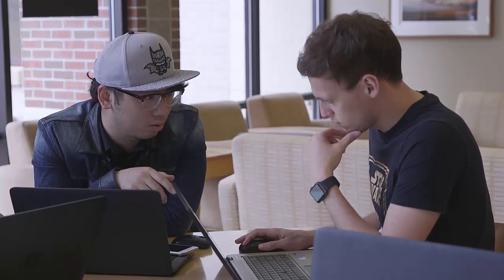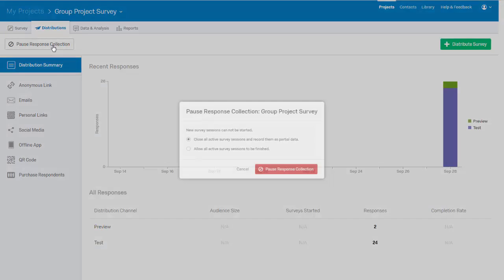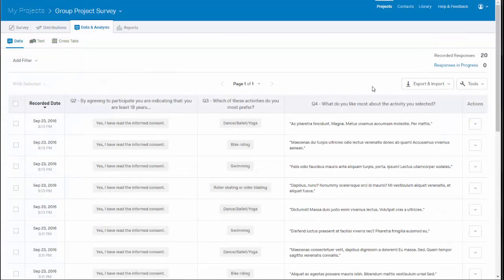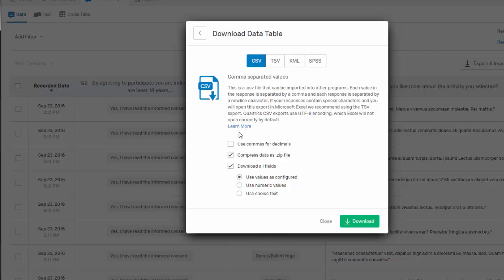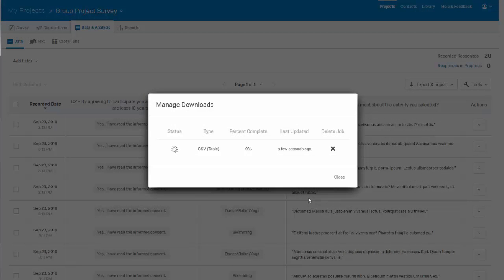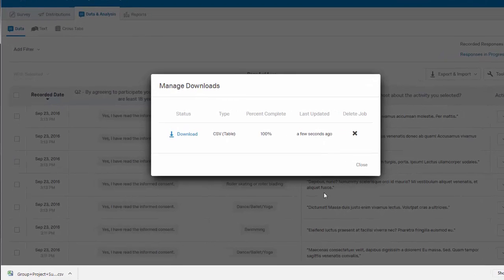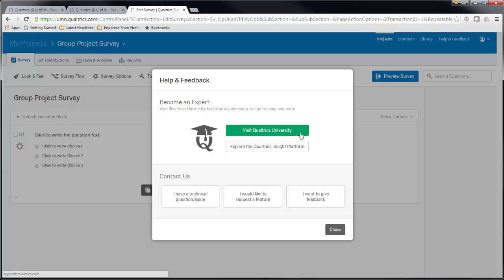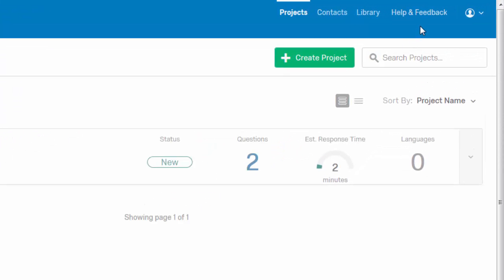Qualtrics: Exporting Your Survey Data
In this short tutorial, learn how to export your survey response data in order to use it for analysis. This video is part of a series, and was produced by the Digital Education & Innovation team, College of Education and Human Development, University of Minnesota.